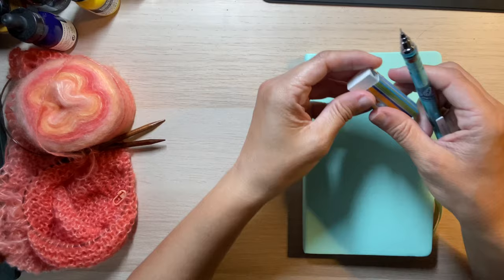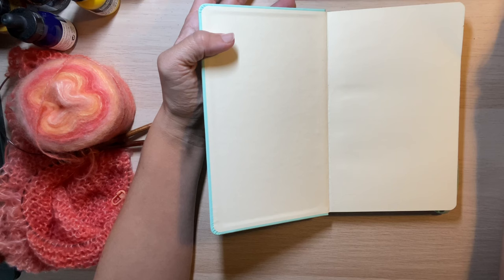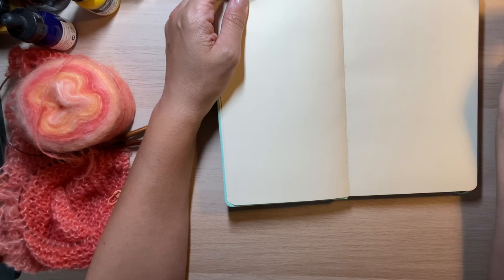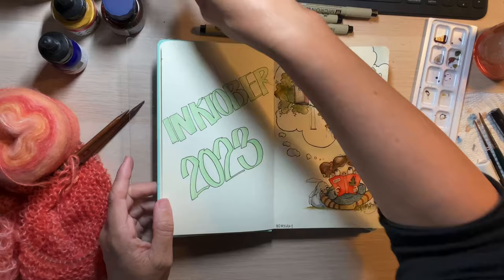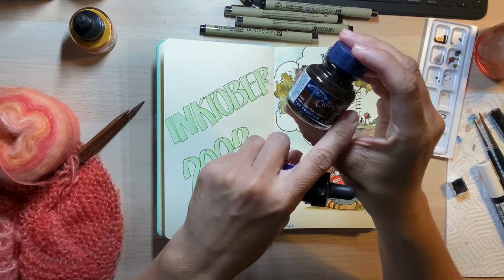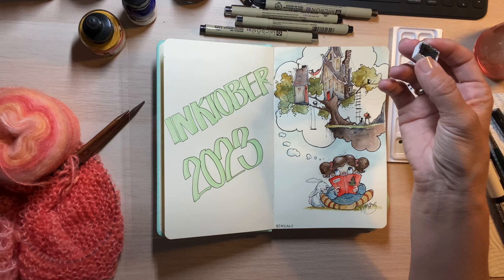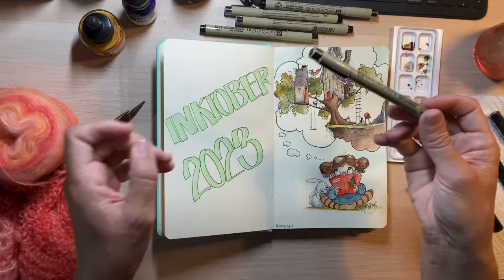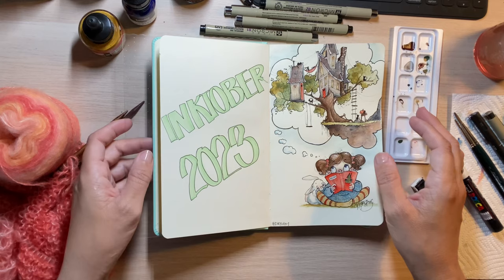INKTOBER 2023 01 INK Illustration ART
Hey YOU!
 Inktober is finally here and I´m ready.
Hope you will join me and many other artist around the world. Sharing, loving and having a good time.

Good luck everybody!
Lots of Love from me to YOU :)

My Etsyshop

Coloringbook 2(Amazone)